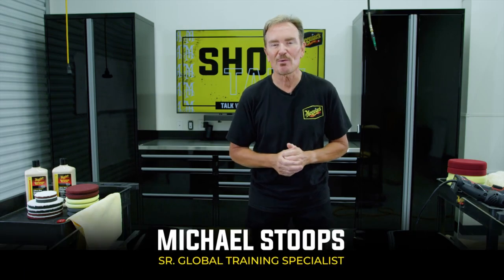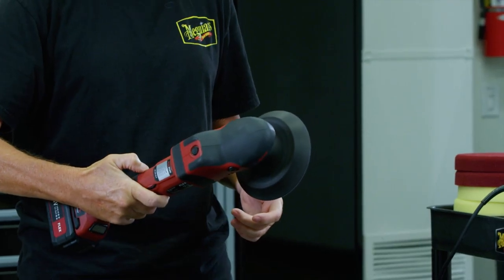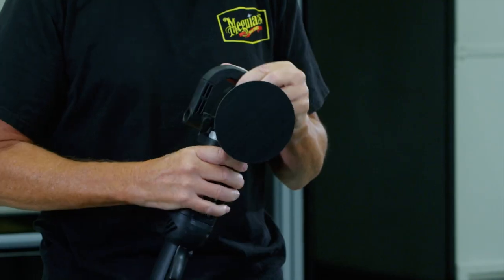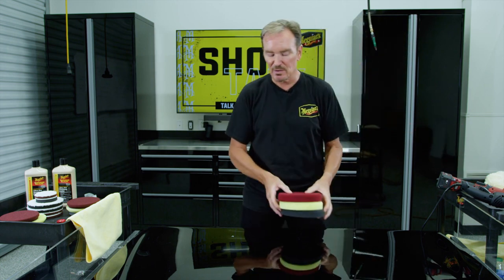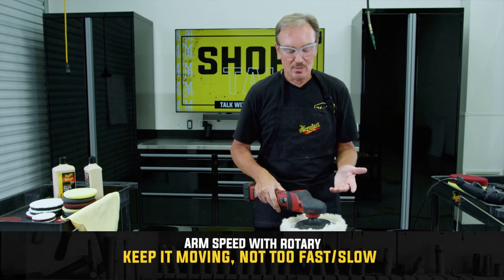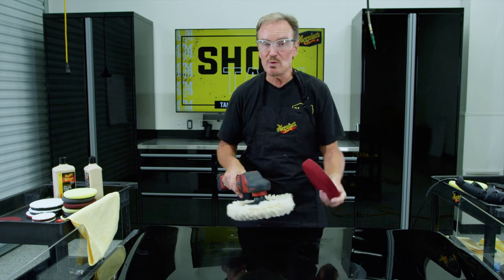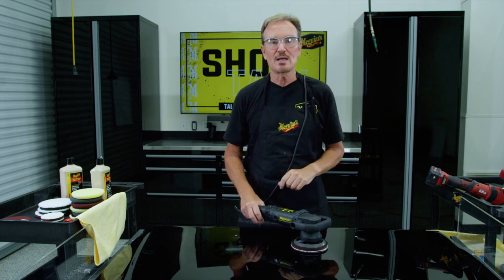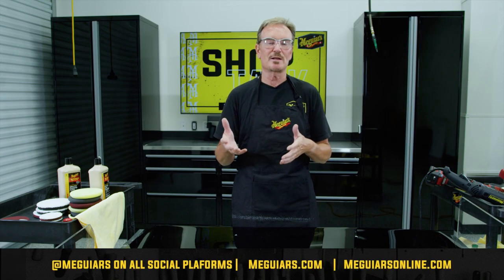Differences & Similarities between Rotary & DA Polishers - Shop Talk with Meguiar’s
There are a lot of differences and similarities between Rotary and DA Polishers. Rotaries are very powerful and aggressive and have a direct drive toll that spins in a perfect circle. As a result, you need to be cautious when working with contours and body seams, especially when using a foam cutting pad. Historically, rotary polishers have been the go-to option for body shops since they remove heavy paint defects and sanding marks. The pads used with this type of machine tend to be a little thicker and have a larger diameter. The larger the pad on a rotary, the more aggressive, the more heat and friction it creates, and the faster it goes. In the scheme of things, rotary polishers haven’t evolved too much in what they do. They have gotten a little lighter, offer different speed options, and currently have cordless options.

Da Polishers, like our MT300 DA Polisher, have a free, rotating spindle that oscillates and rotates at the same time. Historically, these types of machines have been more for applying polishes, waxes, and removing light defects. However, they have evolved with time where a DA can potentially remove heavy defects like sanding marks. One of the major benefits is that they aren’t as difficult to learn how to use. The discs used on Dual Action Variable Speed Polishers tend to be thinner, which is better for the transfer of power from the tool to the paint. Also, with the discs on a DA Polisher, the smaller the size, the more aggressive it is.